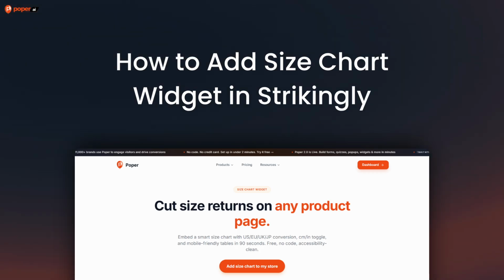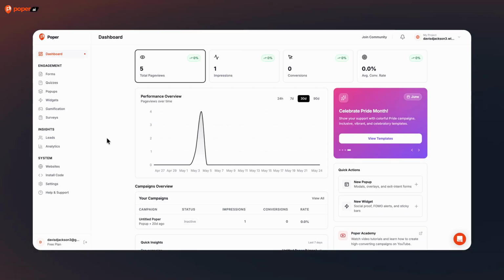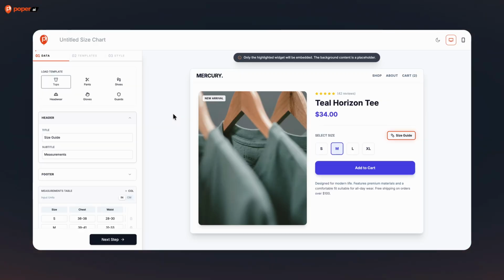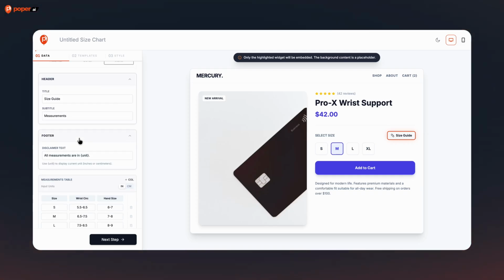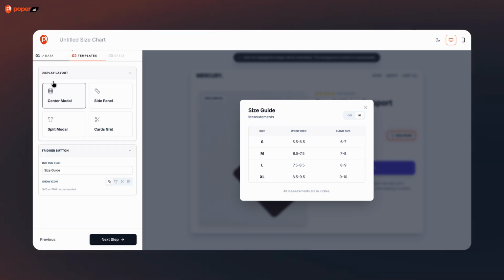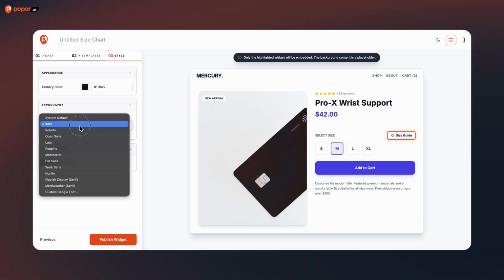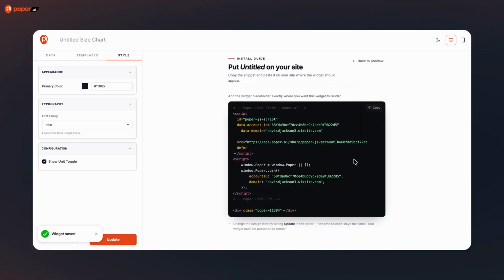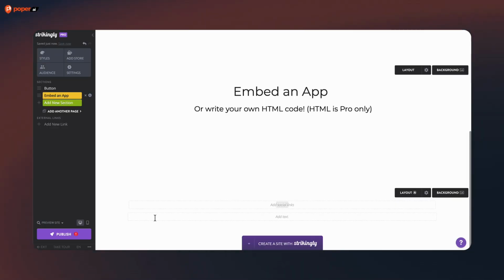How to Add a Size Chart in Strikingly Website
Help your customers choose the right size with an easy-to-use Size Chart Widget on your Strikingly website.

In this tutorial, you'll learn how to add a Size Chart widget that displays sizing information for clothing, shoes, accessories, and other products without sending visitors to another page.

Perfect for:
• Clothing stores
• Shoe stores
• Fashion brands
• Jewelry shops
• Sportswear stores
• Ecommerce businesses

A clear size chart can reduce sizing confusion, improve customer confidence, and help lower product returns.